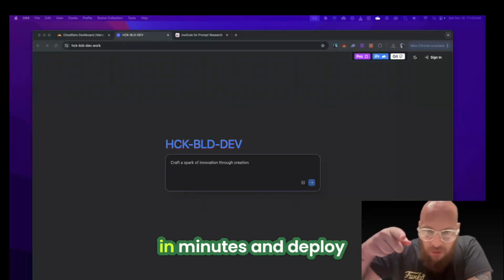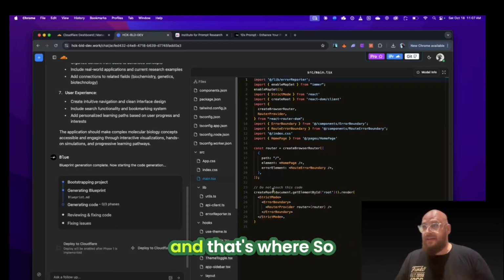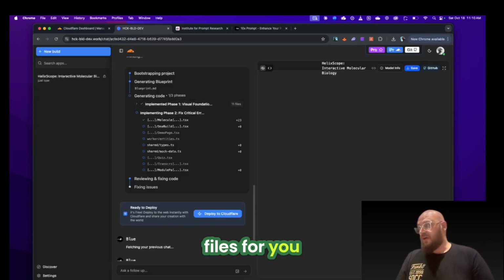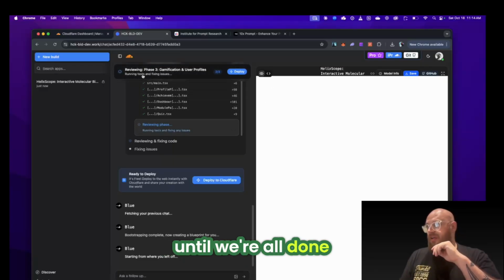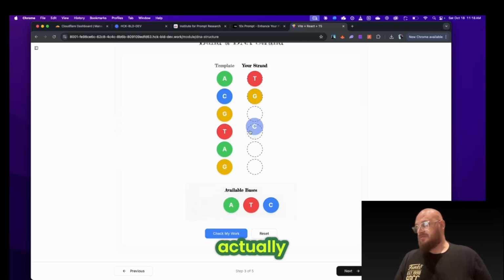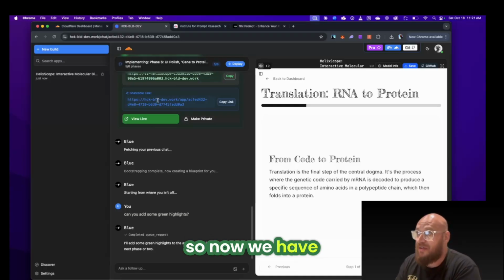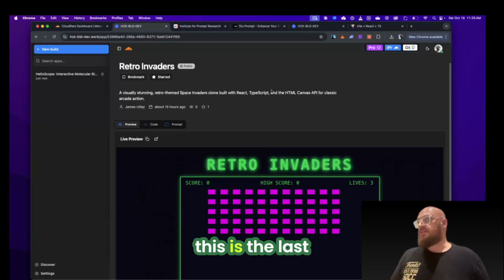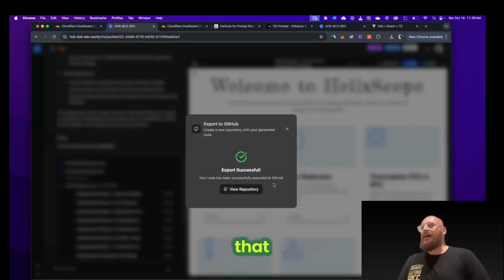HCK-BLD-DEV: Prototype to Enlightenment in Minutes.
HackBuildDev helps you prototype apps with no code. The AI agent codes for you; just vibe out the idea. Deploy to Cloudflare and push to GitHub to make it real! Join the community to help keep infrastructure going.